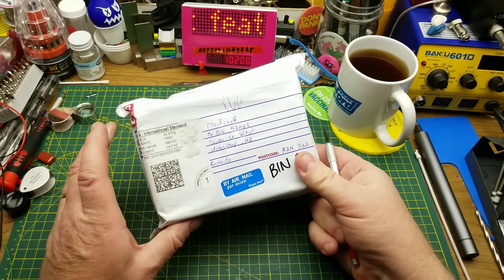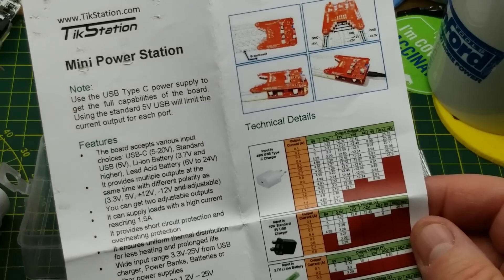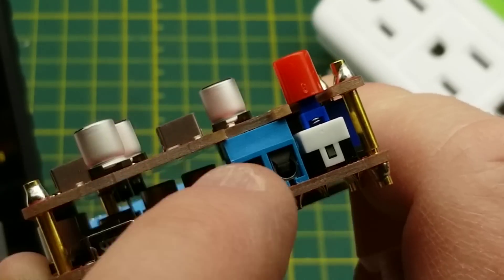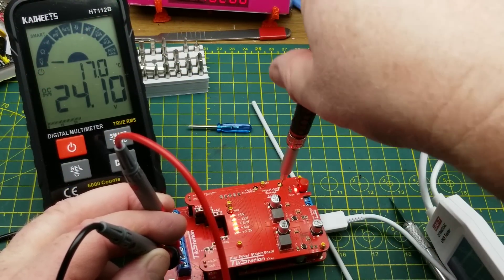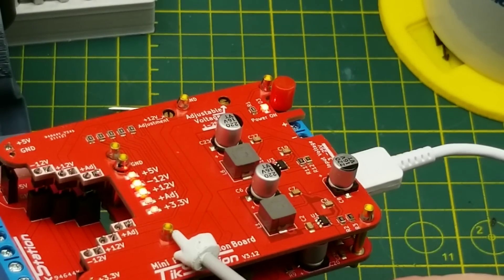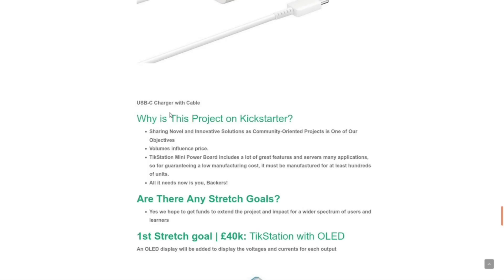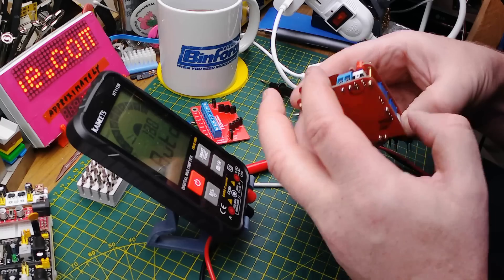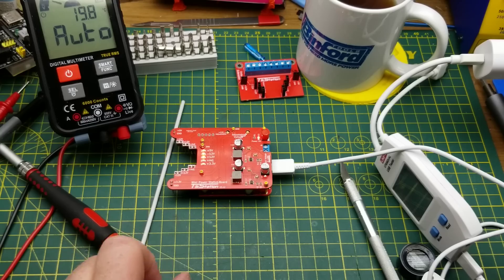Checking out the TikStation power supply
I received this interesting little power supply from Walid in the UK, who is in the process of launching it on kickstarter.

It looks like a neat little product that would come in handy on an electronics tinkering workbench

(kickstatrter ends Jan 29 2022)

I was hoping to be able to show you this last week, but the post office conspired against that.